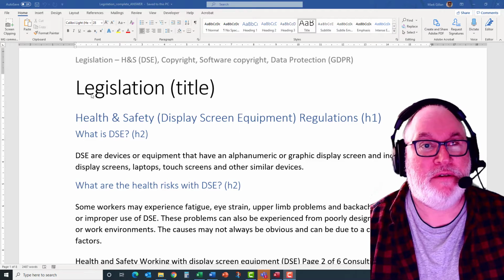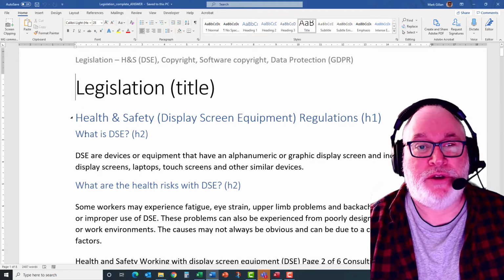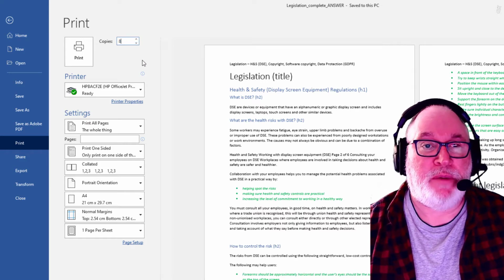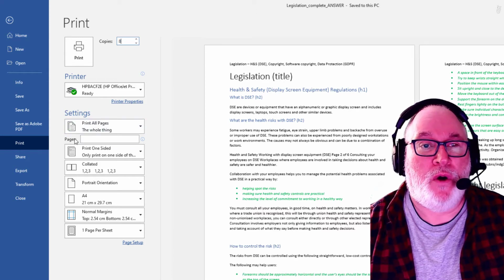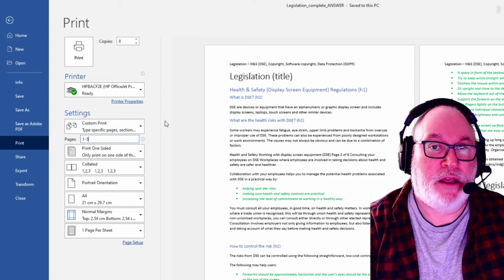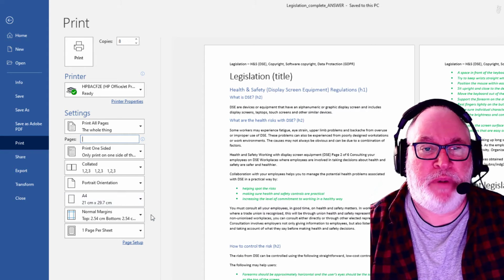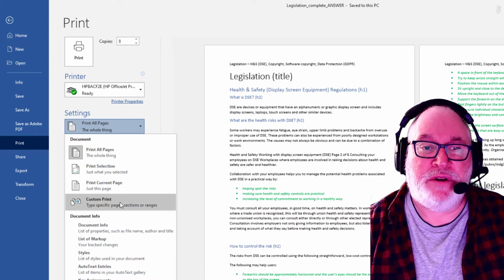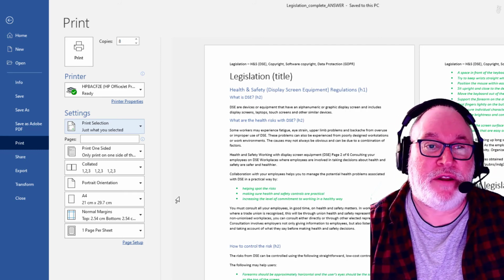Microsoft Word - Printing Options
Printing options within Microsoft Word. This video tutorial by college lecturer Mark Gillan provides some help as to printing.